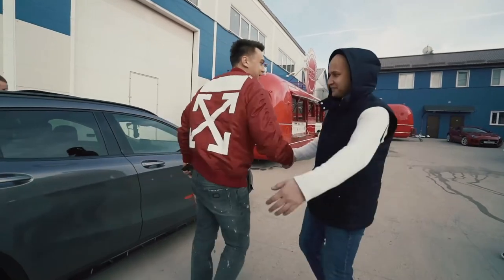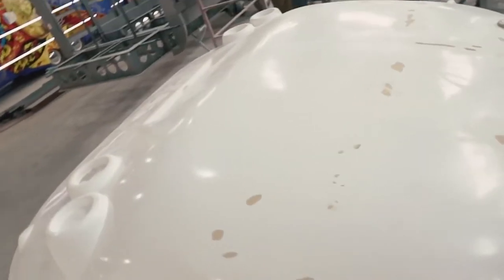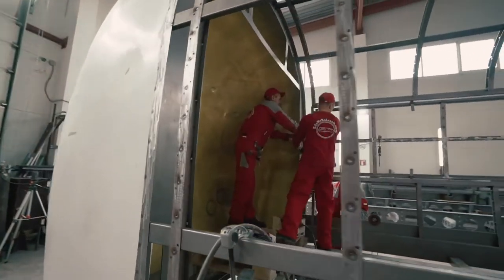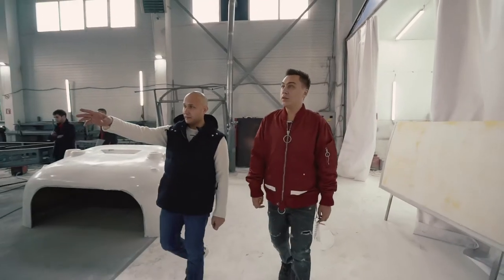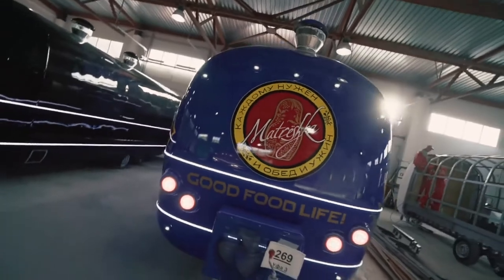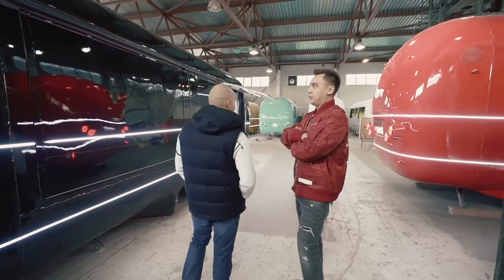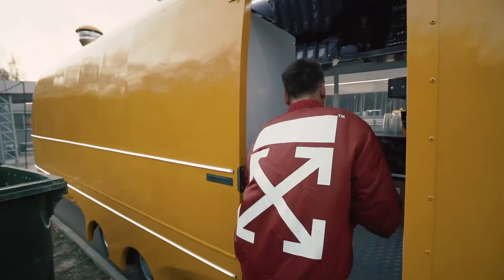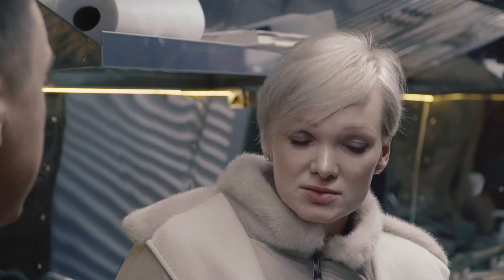MOBITRUCK | "Business on Wheels - interview by Dmitry "Transformator" Portnyagin"